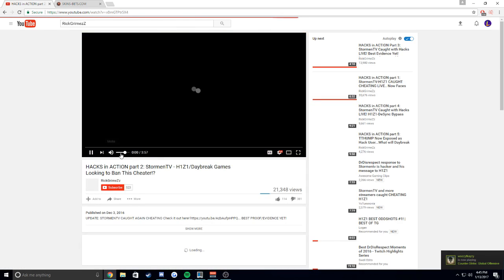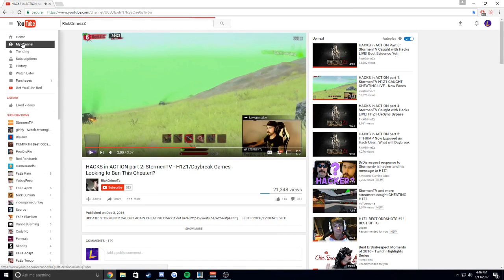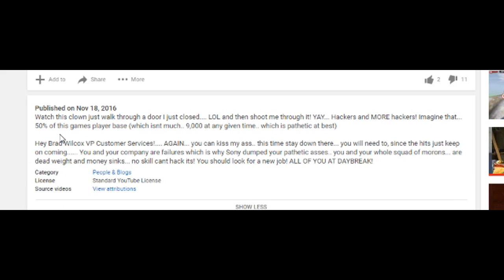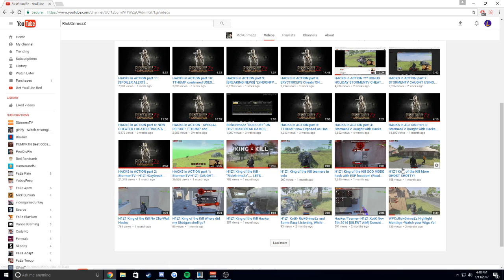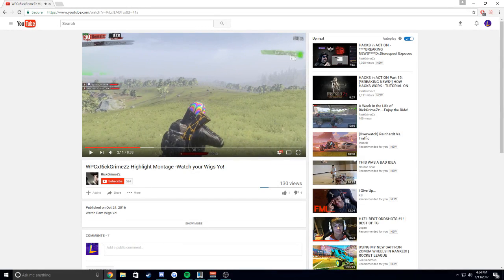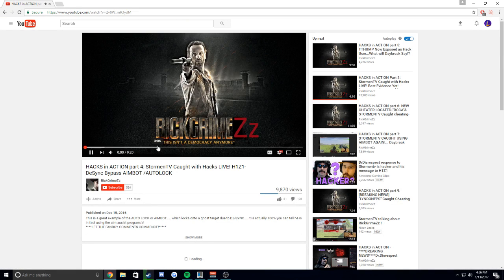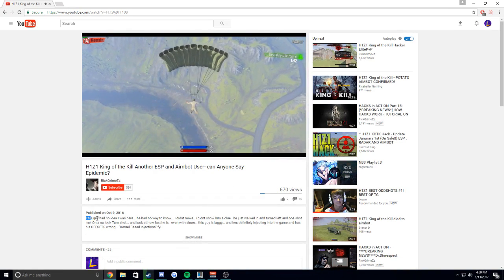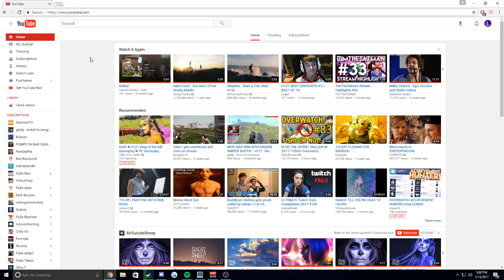HACKS in ACTION Part 1: RickGrimeZz Caught with Hacks LIVE! | Are you f*cking serious...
WANT SKINS LIKE ME!?

Go to: Skins-bets.com , and use code: "Logan" for some FREE balance!

I hope you enjoyed the video!  If you did?

Kik: Zyronian

My Only PSN is: oZyrohs

Again I hope  you all enjoyed this amazing video! Thank you for all the feedback! Make sure to check out Lights too!